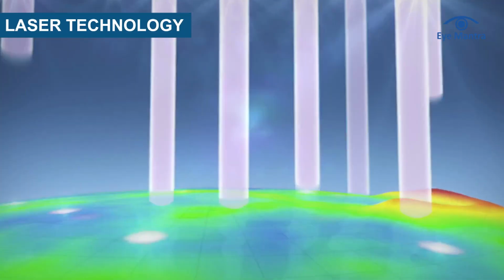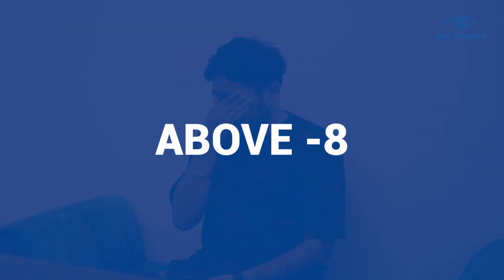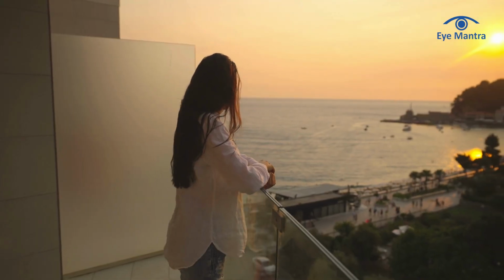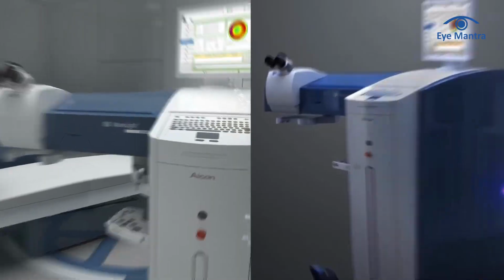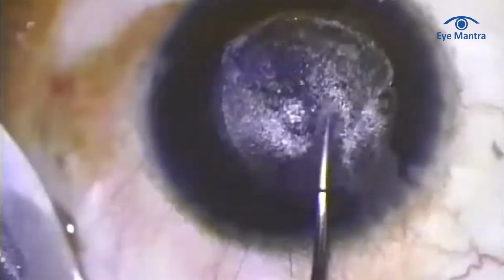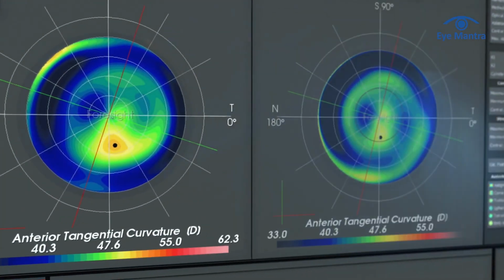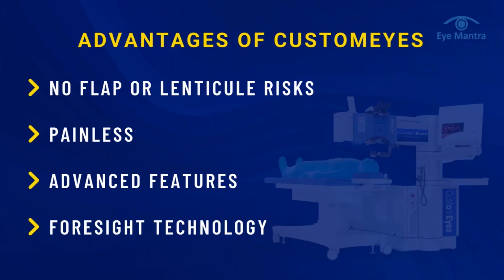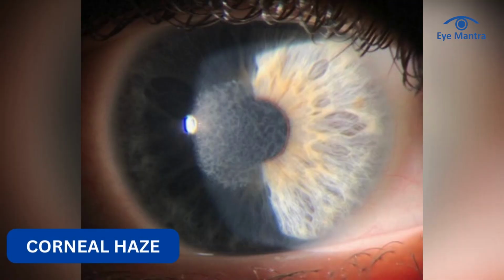Best Specs Removal Technologies in 2026 | CustomEyes, SmartSurf, ICL, RLE 👁️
Updated - 2026
Tired of wearing glasses? Want to know the latest and best eye treatments in 2025 to remove specs forever? 👁️✅
This video explains the top 4 latest specs removal technologies in very simple language with real facts!

Here’s what you’ll learn in the video:
🔹 What is CustomEyes LASIK?
🔹 What is SmartSurf (No-Touch LASIK)?
🔹 What is ICL (Implantable Lens)?
🔹 What is RLE (Refractive Lens Exchange)?

We will compare:
✅ Who can get each treatment
✅ Recovery time
✅ Pain or discomfort
✅ Which is safest for high numbers
✅ Long-term results

These technologies are safe, advanced, and approved by top eye doctors. Whether your number is low or very high (even -20 or more), there is a solution for you in 2025!

📞 Book your free eye consultation now:
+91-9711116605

Timestamps:-

0:00 – Introduction: Removing Glasses in 2025
0:12 – 2 Main Techniques: Laser vs Lens
0:26 – Lens Options: ICL & RLE
1:10 – Laser Types: Flap-Based, Lenticule, Flapless
1:28 – Flap-Based (LASIK, Contoura, IntraLASIK)
2:00 – Flap-Based Pros & Cons
3:21 – Lenticule Technique (SMILE, SILK)
3:47 – Lenticule Pros & Cons
4:25 – Flapless Surface Procedures (TransPRK, CustomEyes)
5:01 – CustomEyes Benefits & Foresight AI
6:00 – Ideal Candidates & Special Cases
6:43 – Recovery & Side Effects
7:10 – LASIK Cost & Free Consultation